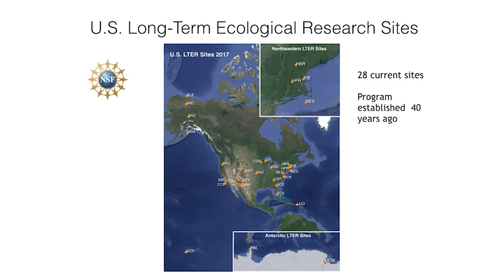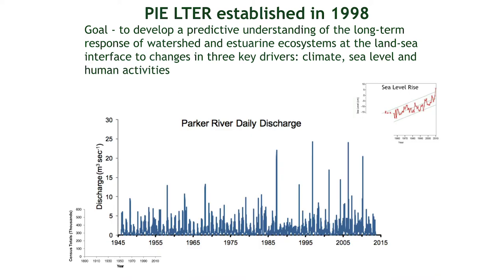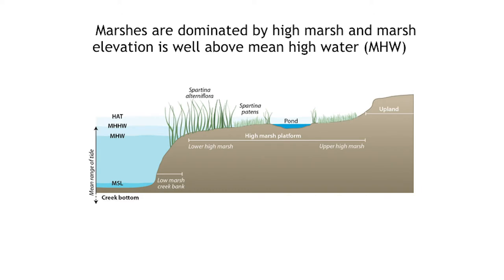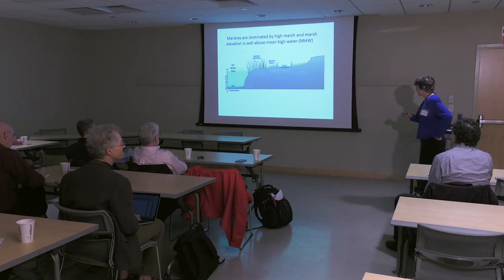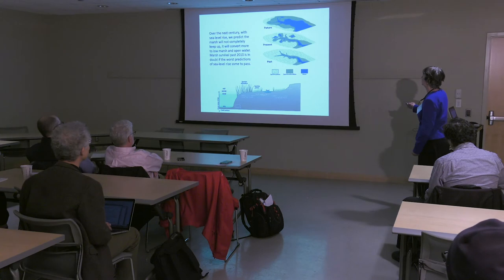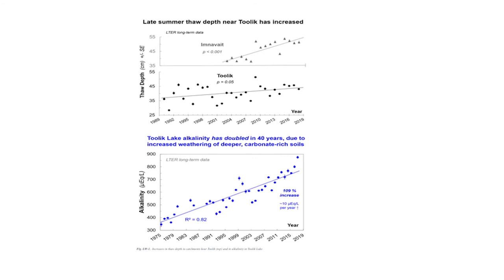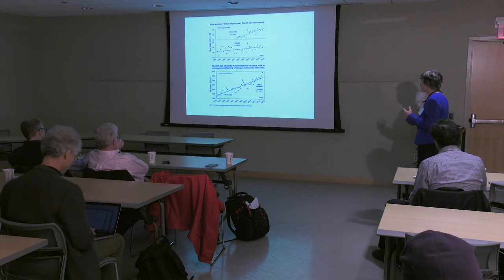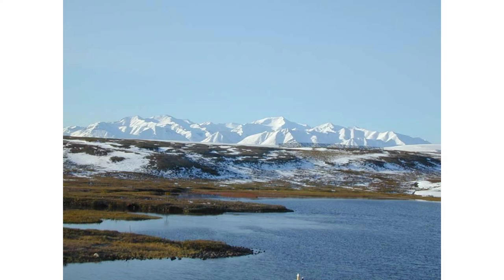Anne Giblin: Long Term Ecological Research Sites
The best way to understand environmental change is through long-term monitoring. Long Term Ecological Research sites (LTER) and their research objectives are tailored to the most pressing and promising questions for each location. Anne Giblin, Marine Biological Laboratory, joined other speakers from LTER sites on the New England Coast, Alaska, and the waters around Antarctica describing their research questions and how their research is clarifying our understanding of climate change impacts in coastal and marine ecosystems. The Peter B. Lord Seminar on the Environment: Sea Change: How Climate Change is Shifting Ocean Ecosystems was held in partnership with the New England Science Writers in Cambridge, Massachusetts on April 27, 2019.